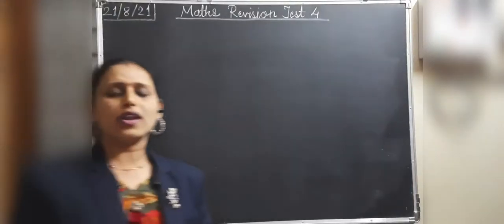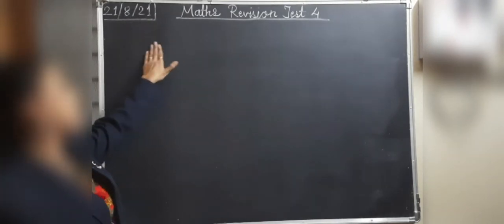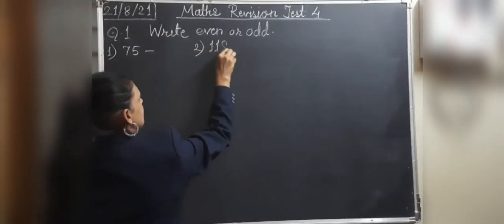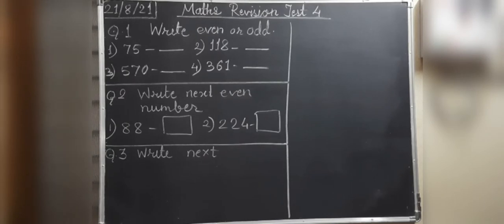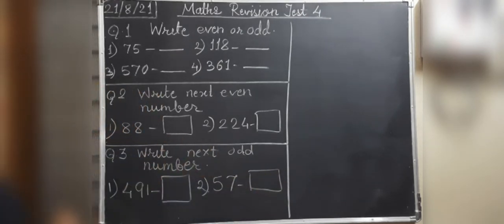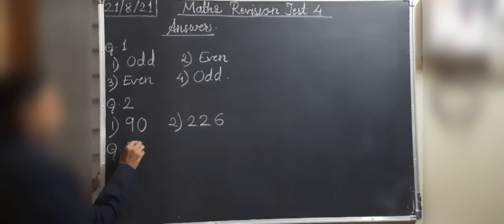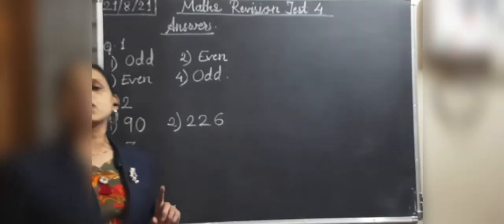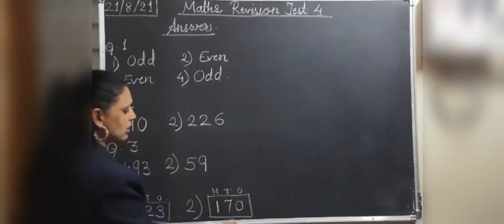Revision Test 4